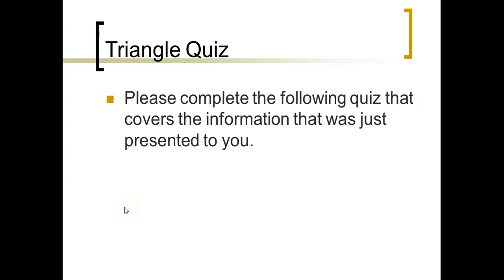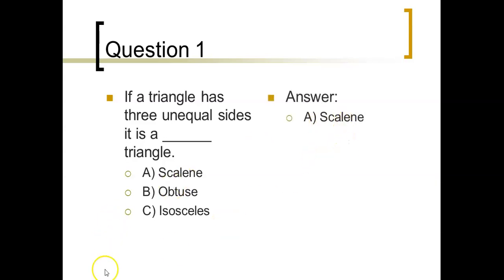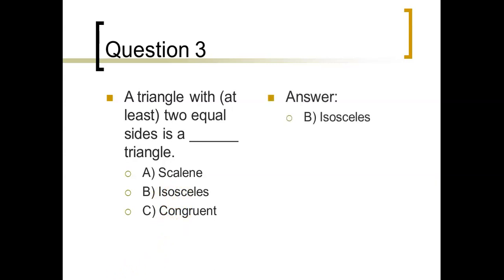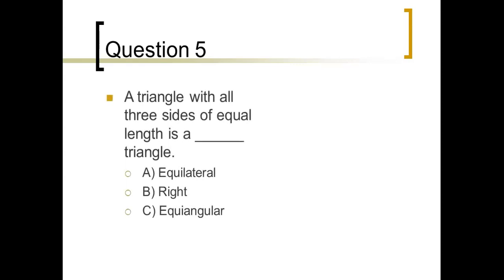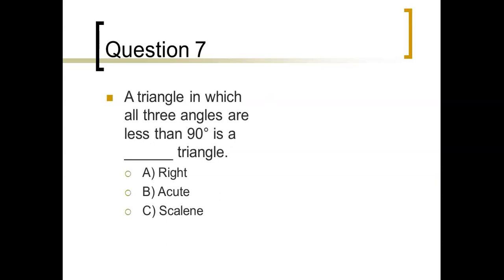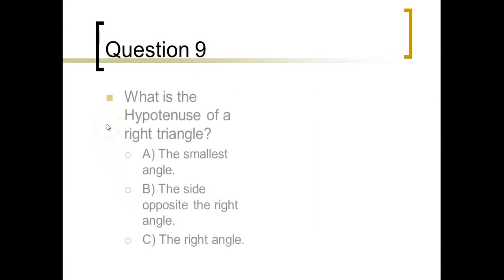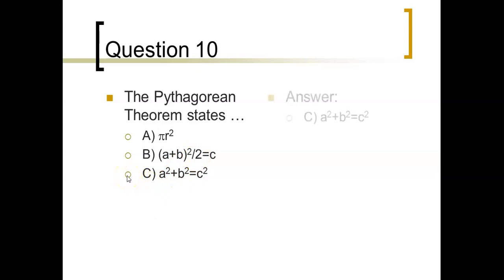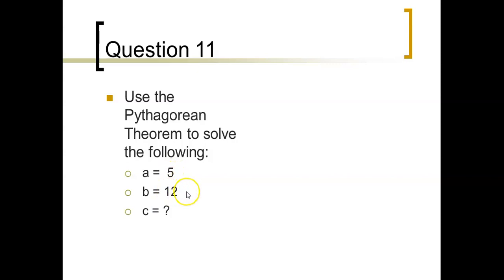Triangle IQ Test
Welcome to the Triangle IQ Test! Are you ready to put your geometric knowledge to the ultimate test? In this quiz, we'll explore the fascinating world of triangles, from basic concepts to advanced theorems.

🔺 Challenge your brain with a series of thought-provoking questions designed to test your understanding of triangle properties, angles, and more.

🔺 Learn new tips and tricks to tackle triangle-related problems, perfect for students and geometry enthusiasts.

🔺 Put your math skills to the test and see if you can earn the title of "Triangle Master"!

Share your results in the comments below and challenge your friends to take the Triangle IQ Test too!

📐 Are you ready to prove your triangle IQ? Let's dive in and start the quiz now! 📐

Feel free to customize this description to suit your video and channel style, and don't forget to include any relevant links, hashtags, or additional information you want to share with your viewers.